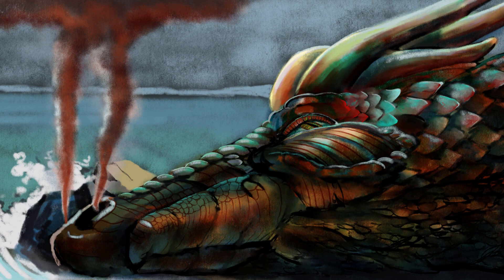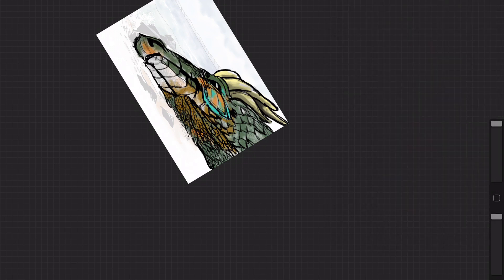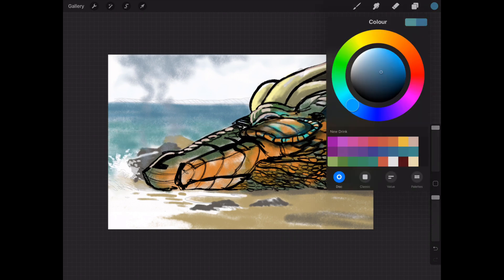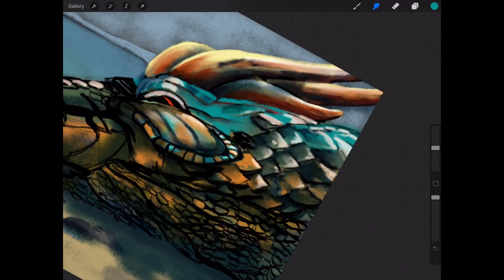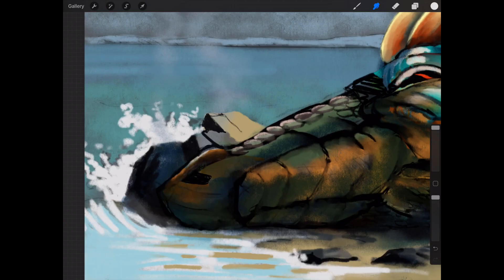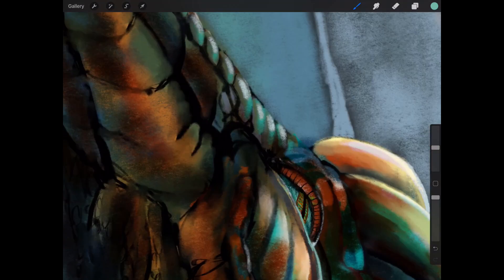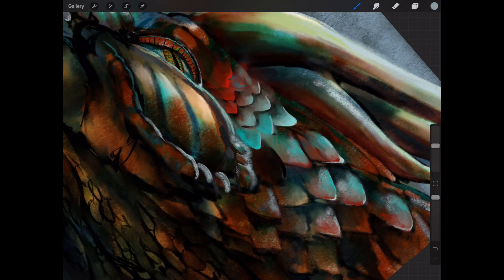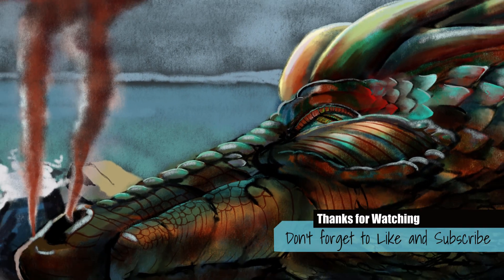Are there Dragons in Cornwall? I have no idea, but why not!!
After posting a 'Rock study' on Instagram someone suggested they looked like a dragon.  That inspired me to paint this picture of a dragon resting on a beach.

Music
Blues Infusion
Quincas Moreira